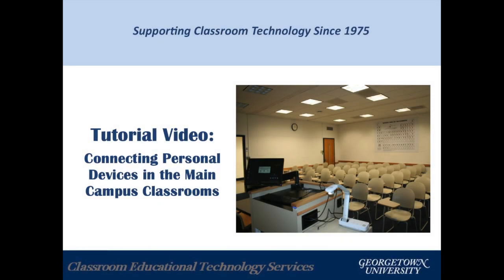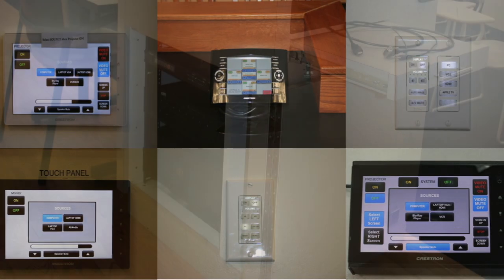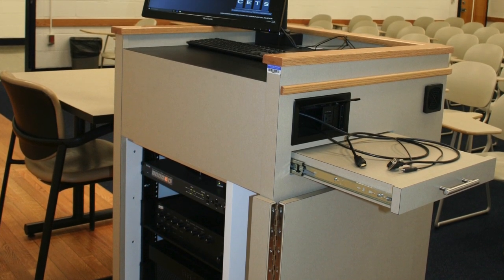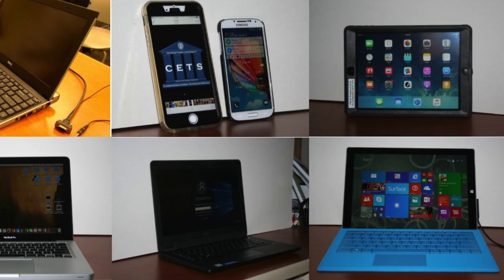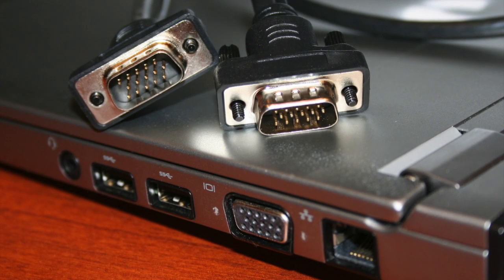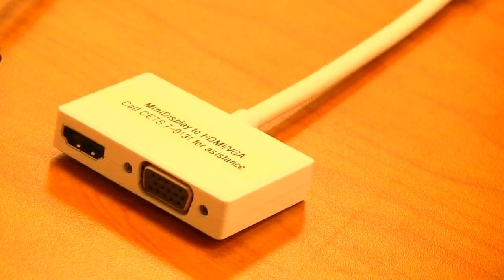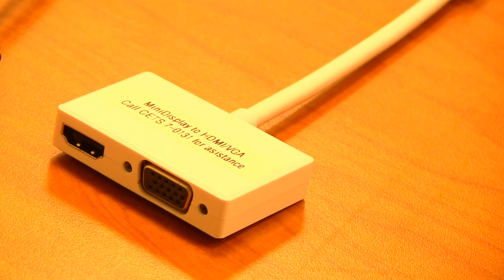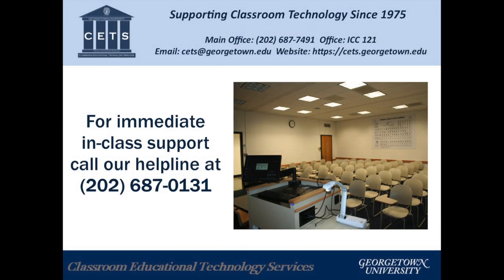Connecting Your Personal Devices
This tutorial will help you connect your laptop, iPad, or other personal devices in the classroom.
Georgetown University/Office of the Registrar
Classroom Educational Technology Services
Office: ICC 121